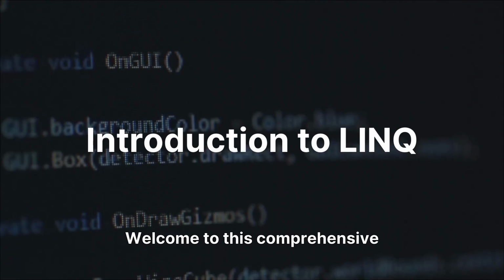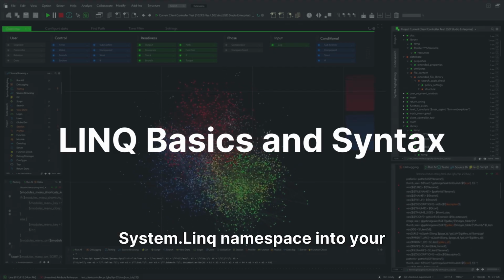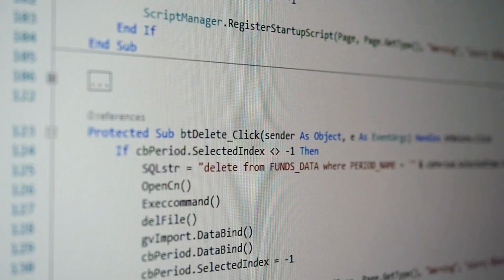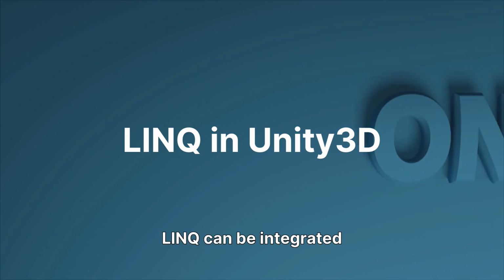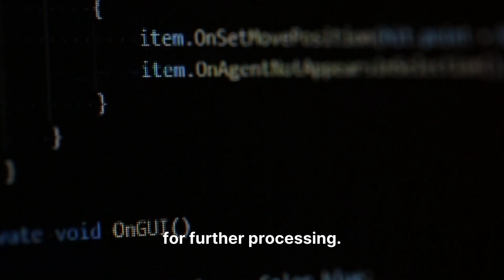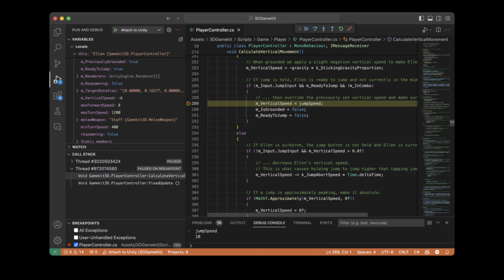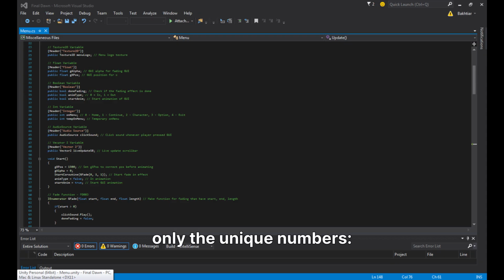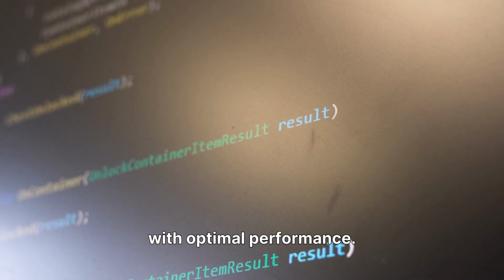LINQ Data Mastery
In this video, we'll take you through a step-by-step guide to mastering LINQ data in C#, perfect for programmers and coders looking to improve their skills in LINQ.
Learn LINQ data mastery in this step-by-step tutorial! Whether you're new to programming or a coding pro, this C# tutorial will help you master LINQ.
In this video, we'll take you step by step through mastering LINQ, a powerful tool in C# programming. Whether you're new to coding or looking to improve your skills, this tutorial will help you understand and utilize LINQ in your projects.